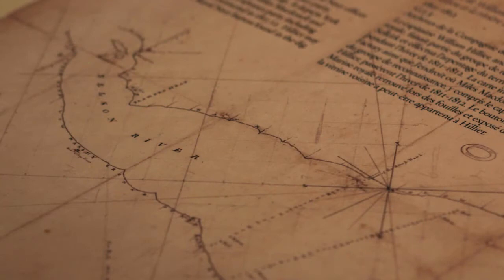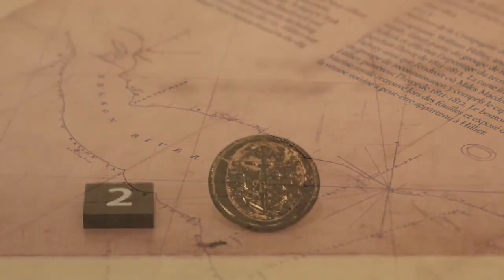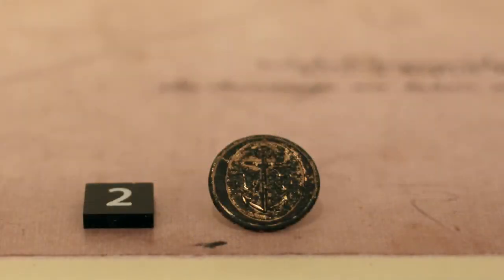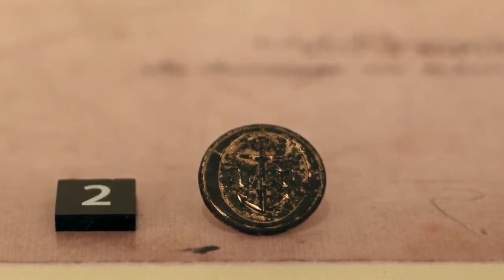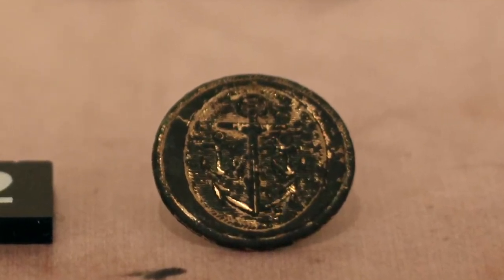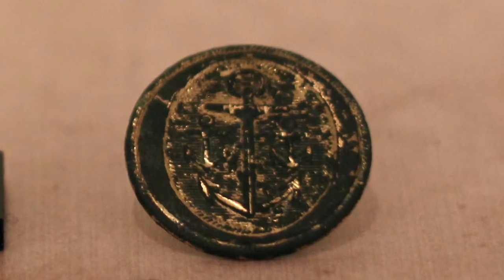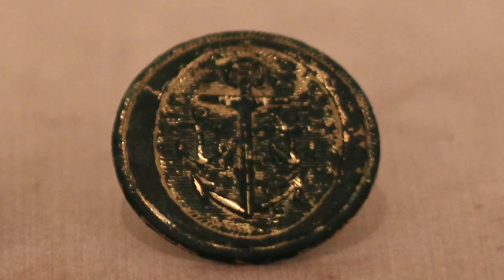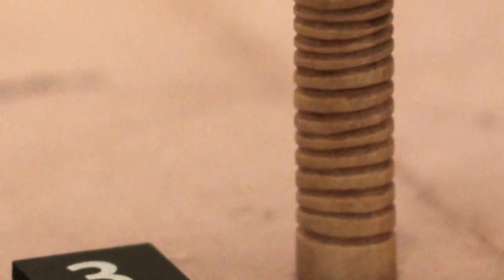The Selkirk Settlers Artifacts from the Wintering Camp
Sign up for our Canada’s History Now! newsletter and you could win 1 of 3 book prizes given away monthly